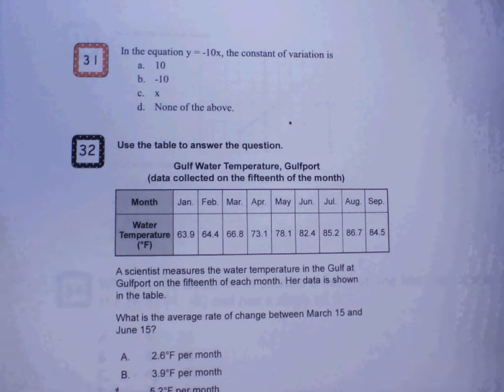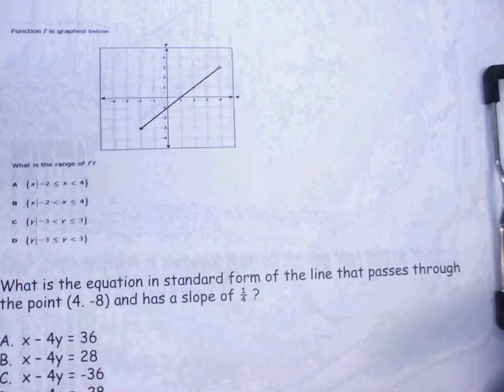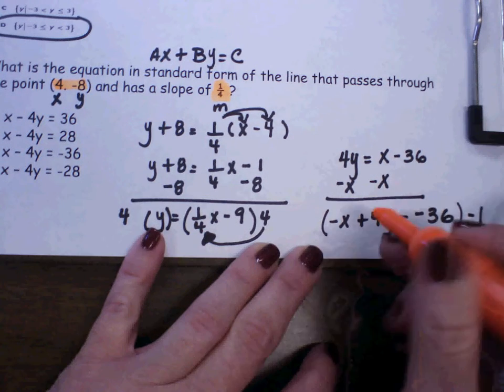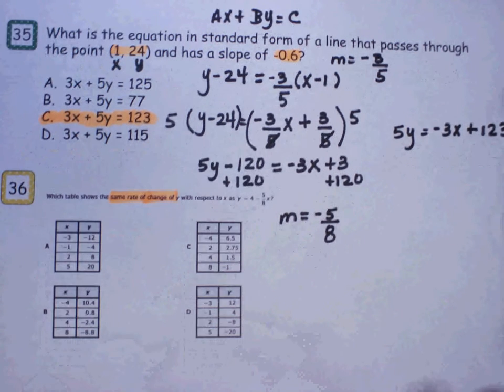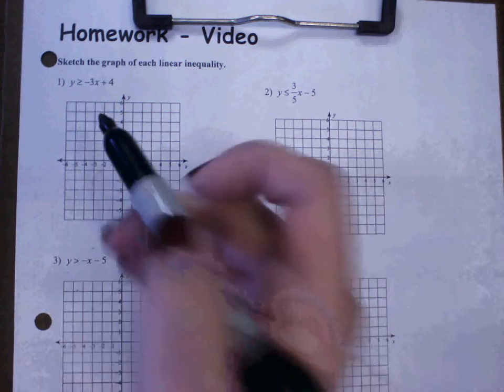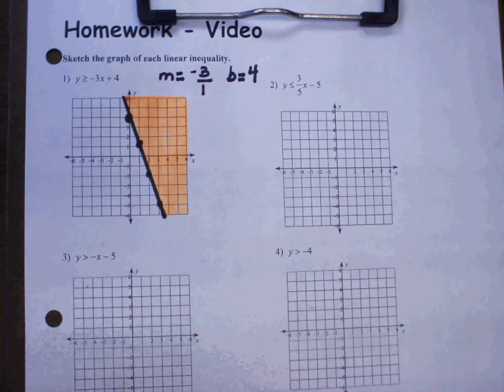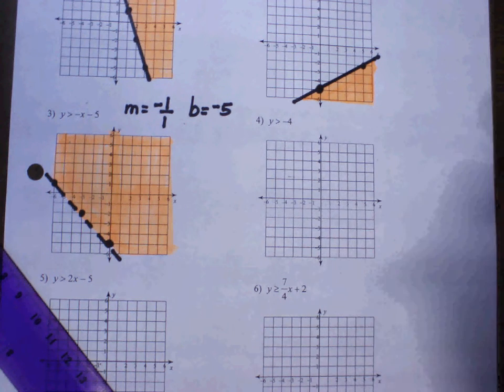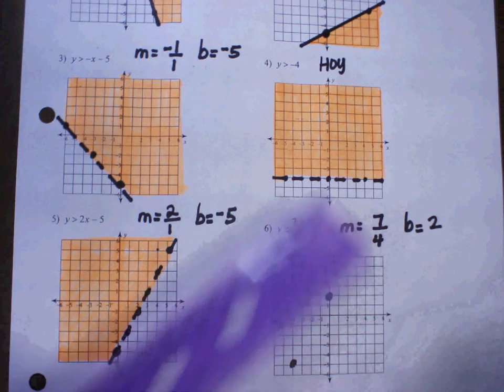October 18 SNP #2 Review